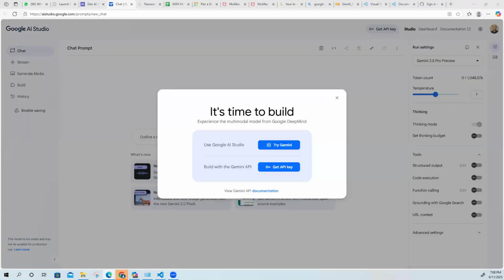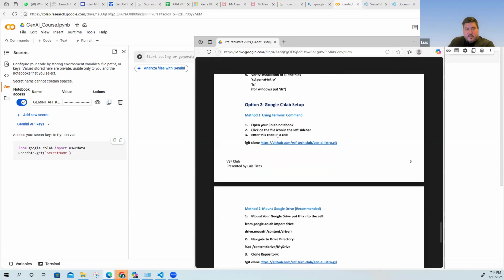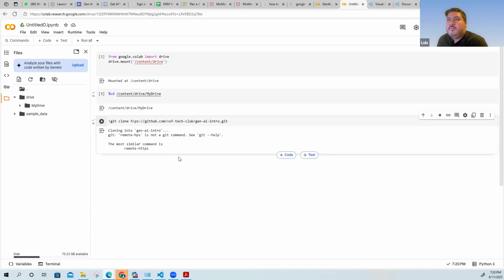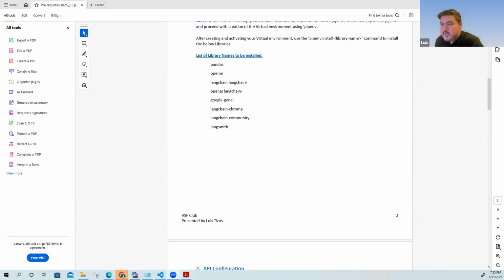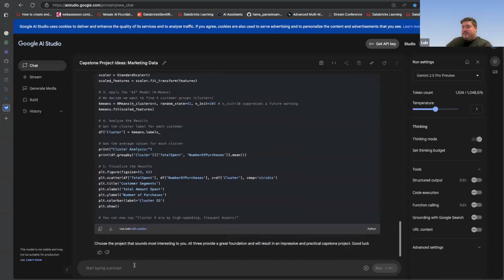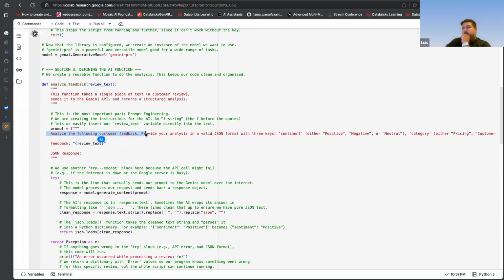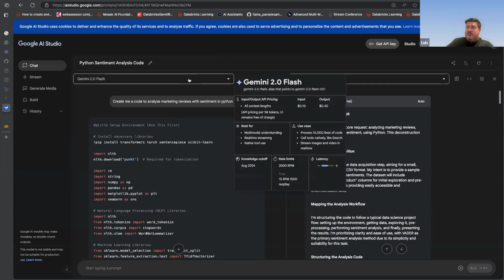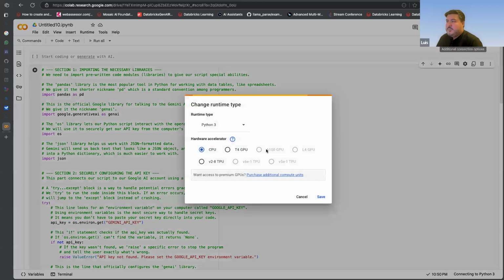Gen AI 2025 - 101 - Cohort 3 - Week 1 - Office Hours